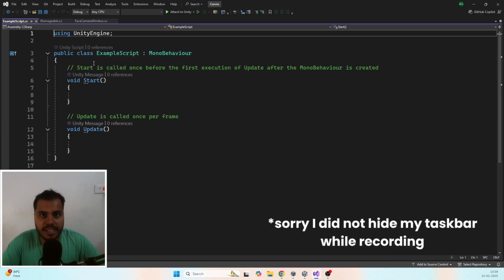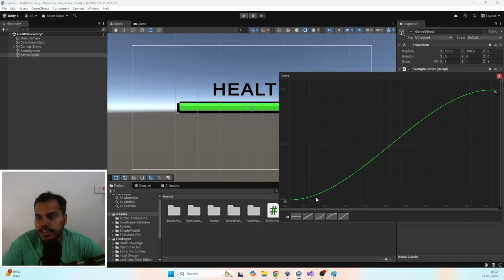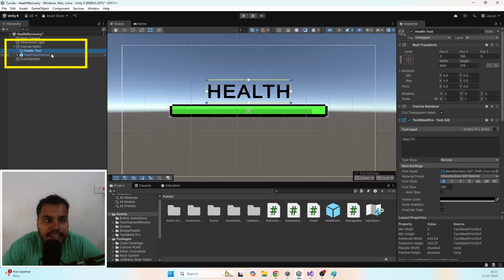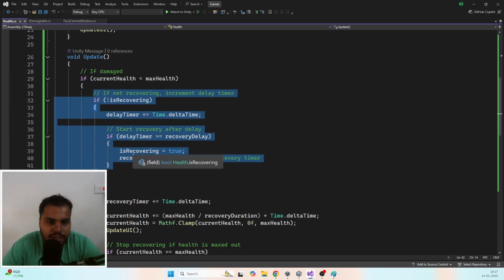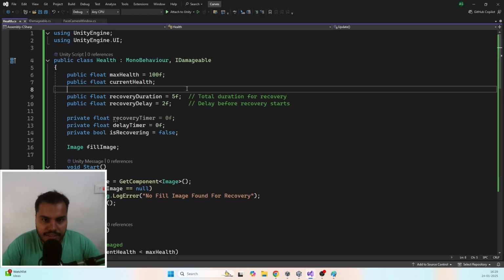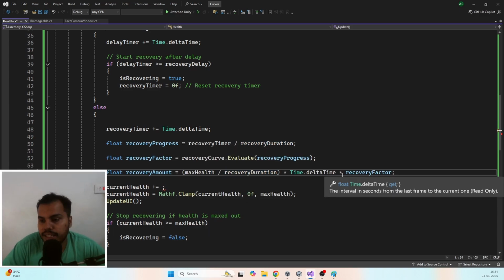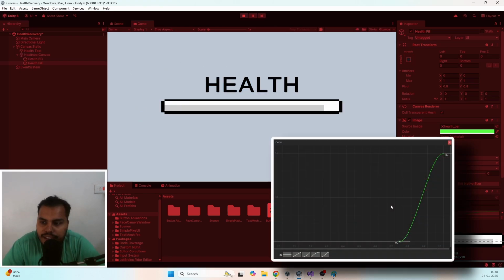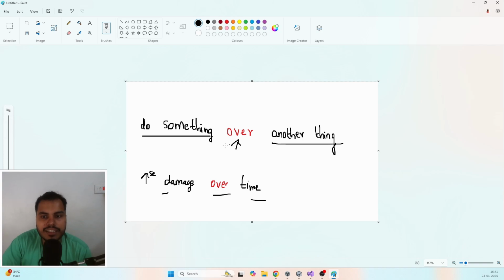This Tool Will Change How You Design Unity Game Mechanics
Animation Curves Will Change the Way You Design Game Mechanics! 🎮

Game mechanics feel clunky? Not anymore. In this video, I’ll show you how Animation Curves can transform your game design, making mechanics smoother, more dynamic, and easier to tweak. From health recovery to enemy AI and difficulty scaling, this tool unlocks insane control over time-based changes in Unity.

Once you start using this, you’ll wonder how you ever designed without it.

🚀 What You’ll Learn in This Video:

✅ How to add Curves in Scripts
✅ How to use Animation Curves for Smooth Health Recovery
✅ Understand Why Animation Curves are better than linear calculations
✅ Applications of Animation Curves

⏩ Timestamps:

0:00 Intro
0:32 Animation Curves
1:30 When & How to Use Them
2:40 Example Setup - Linear Recovery
4:40 Using Curves to Make Mechanics Realistic
6:58 Output (Showcasing Flexibility)
7:53 Other Applications
8:56 Final Thoughts
9:13 Outro

Unity devs who want to fine-tune their mechanics easily
Game designers looking to add natural, fluid motion
Anyone who wants more control over time-based events in Unity

💻 Got Questions? Let’s Connect!

Drop your questions in the comments, and I’ll try my best to help. Let’s make better games together!